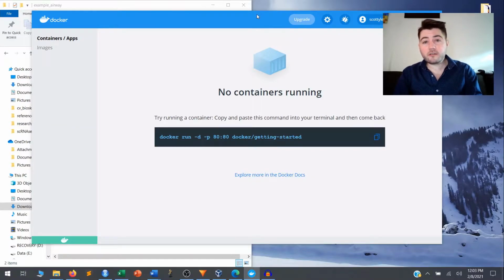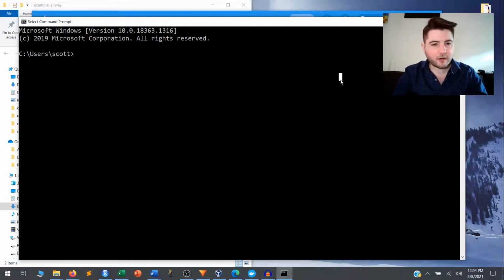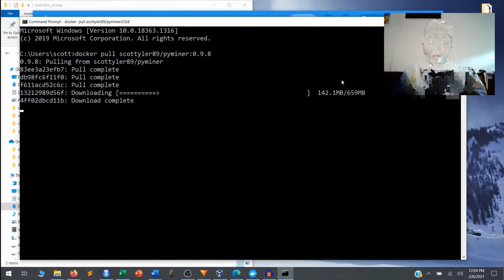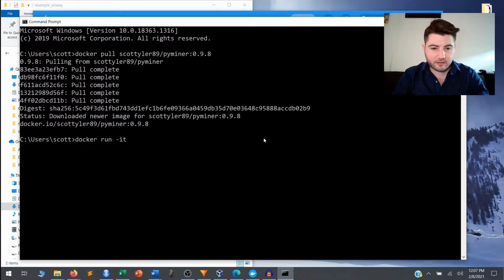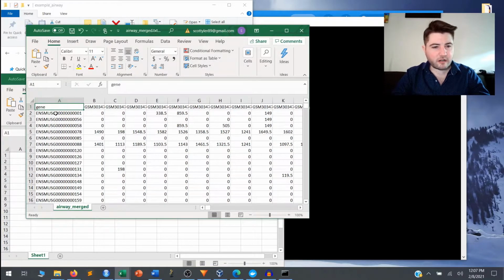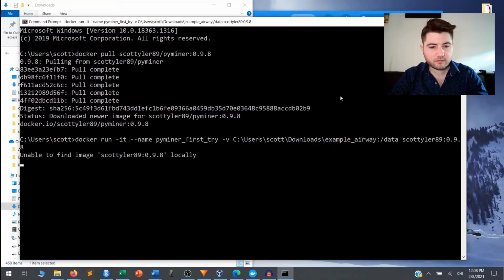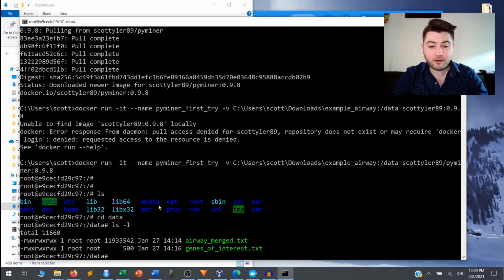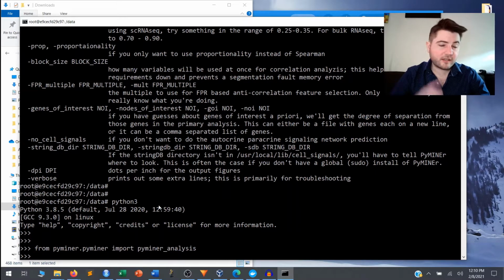Installing PyMINEr for single cell RNAseq with docker or pip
This is a walk-through video detailing how to install PyMINEr for single cell RNAseq using either Docker or pip at the command line.